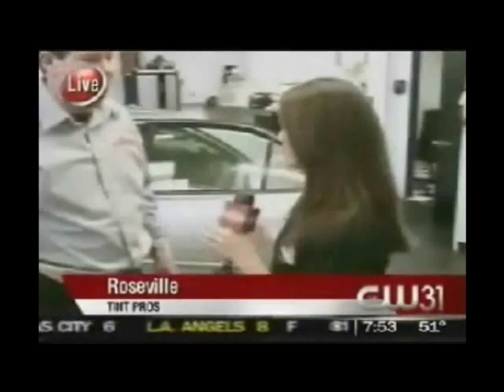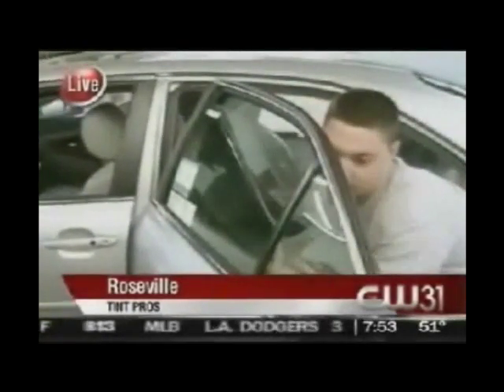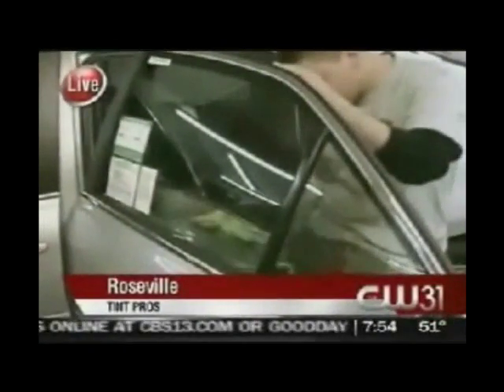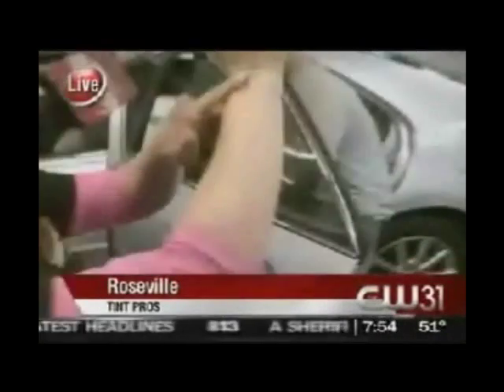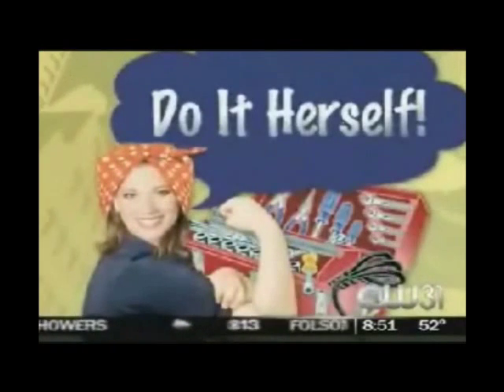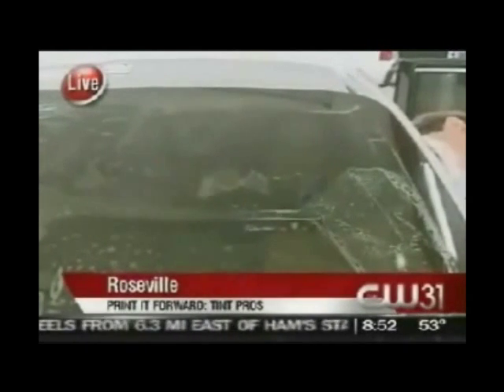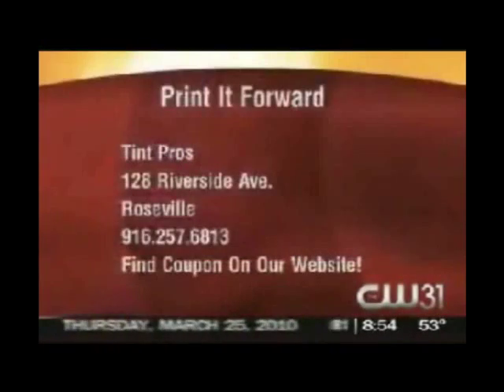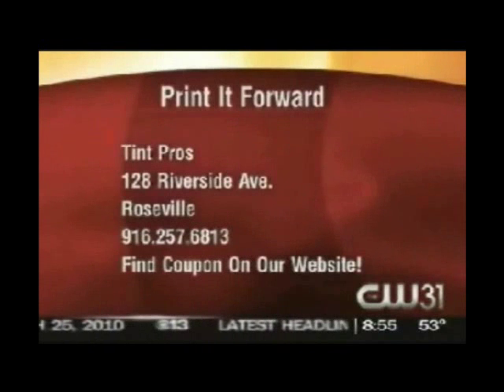CW31 Tintpros TV Spot!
Watch Lisa Gonzales try her hand at window tinting, and takes a look around our shop.